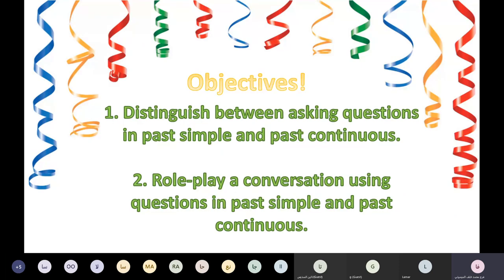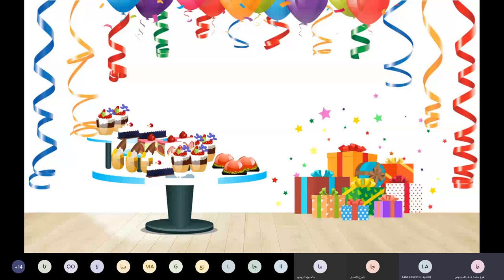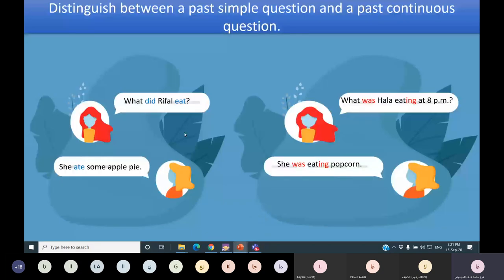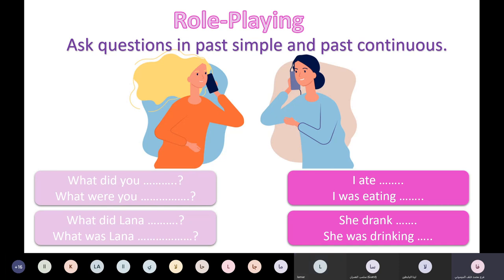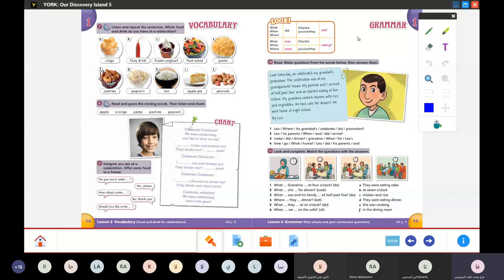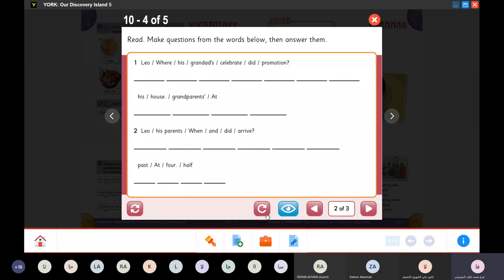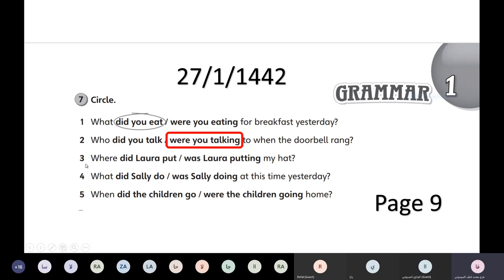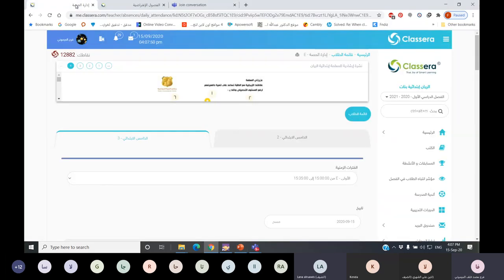Grade 5 Unit 1 Lesson 4 Live Lesson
A live lesson I did with my Class 5/3 about York's Our Discovery Island: Grade 5 Unit 1 Lesson 4 Past Simple and Past Continuous Questions